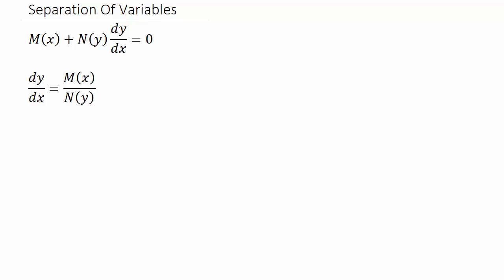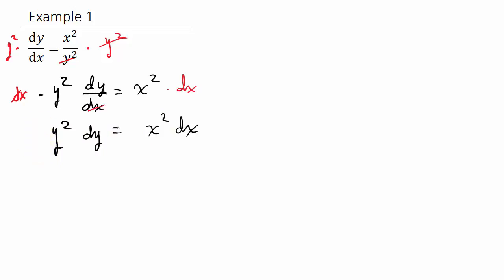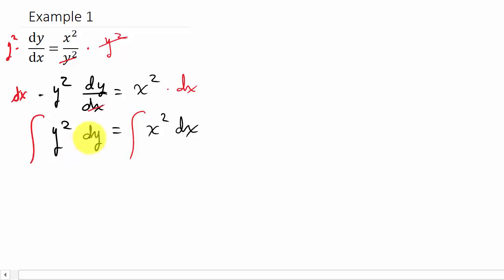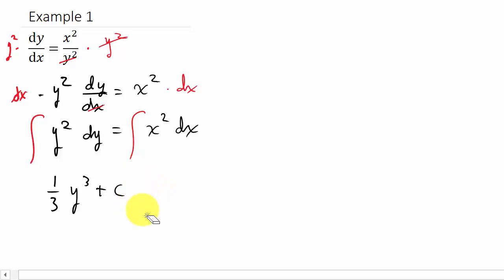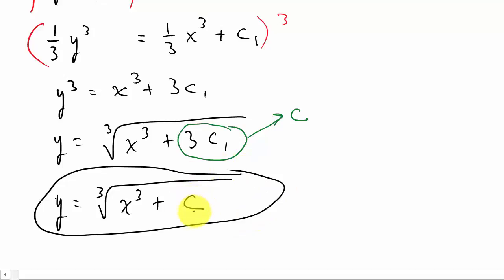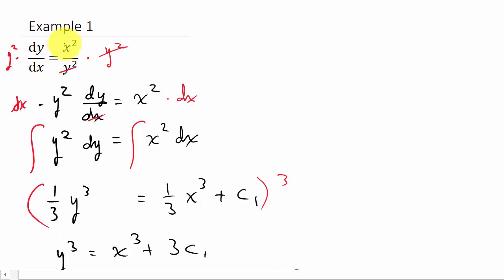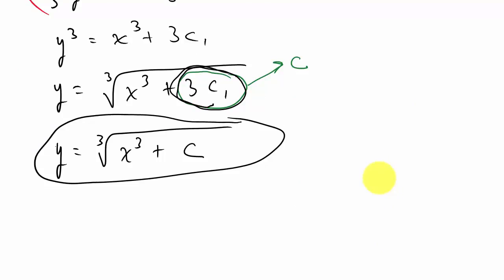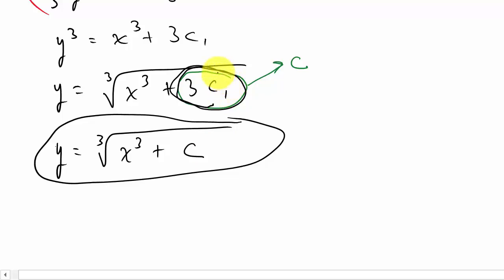Differential Equations Separation of Variable Ex 1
This video shows how to solve differential equations using separation of variables.